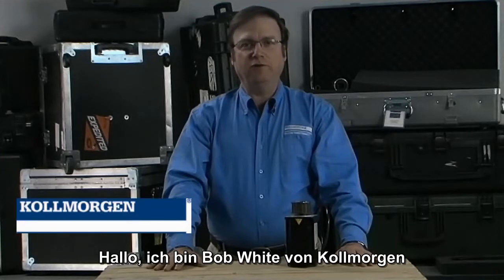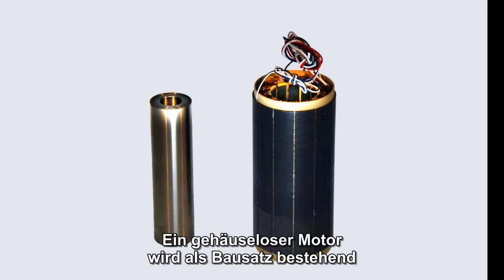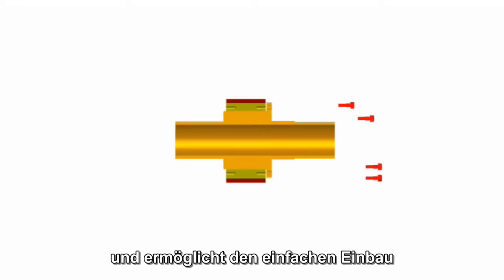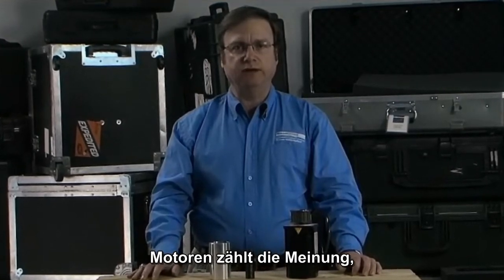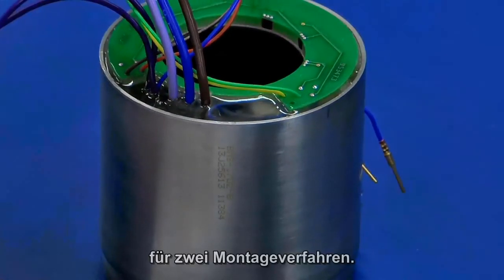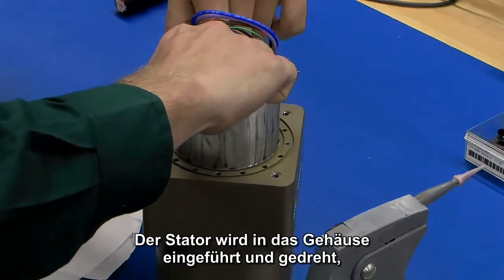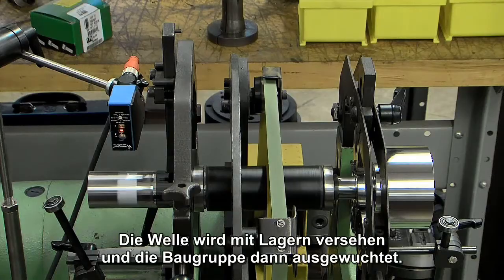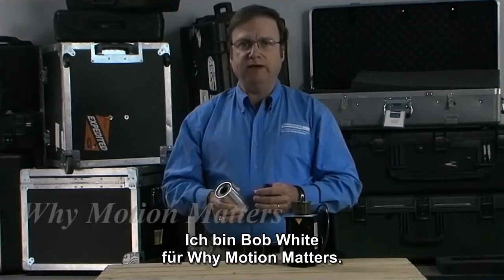Montage von gehäuselosen Motoren von Kollmorgen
Dieses Video zeigt wie Sie mit einem gehäuselosen Motor Gewicht, Platz und Wartung reduzieren können.